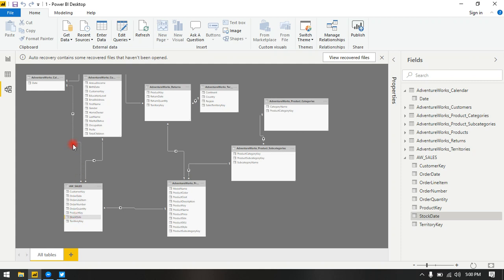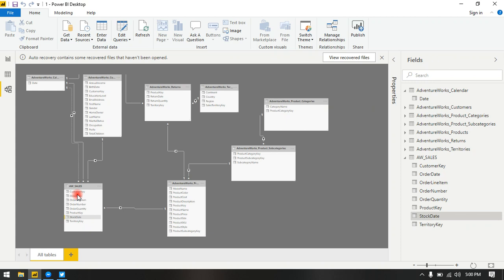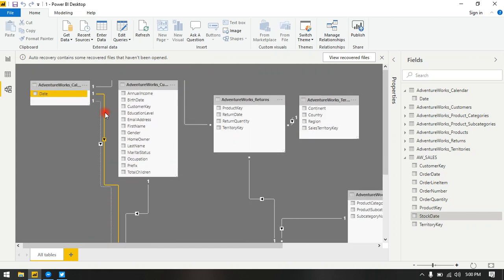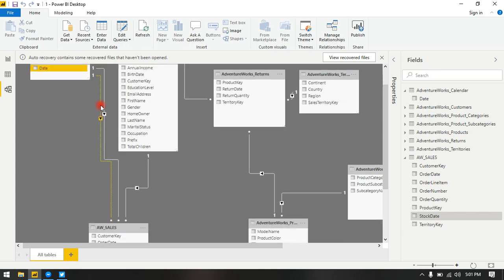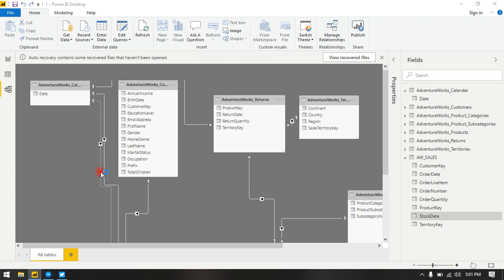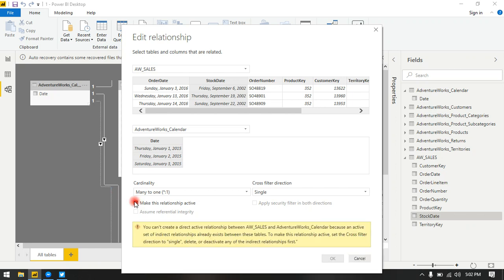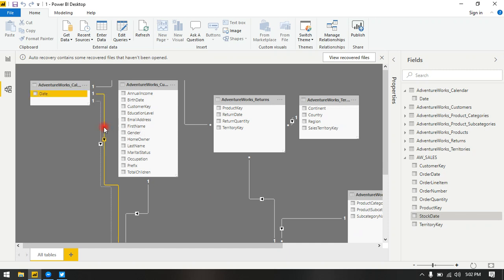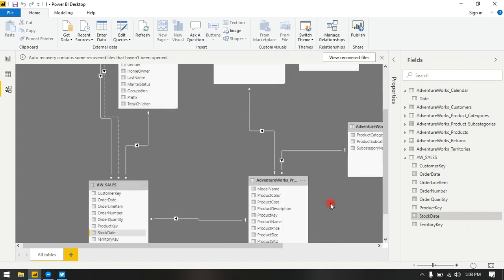Power Bi - Understanding Active and Inactive Relationships | CREATING DATA MODEL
UNDERSTANDING RELATIONSHIPS WITH POWER BI